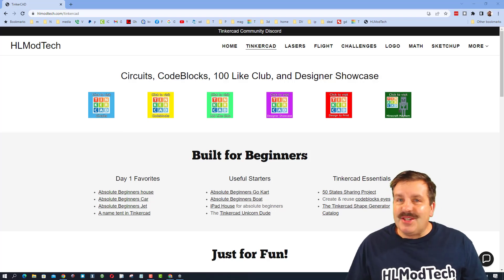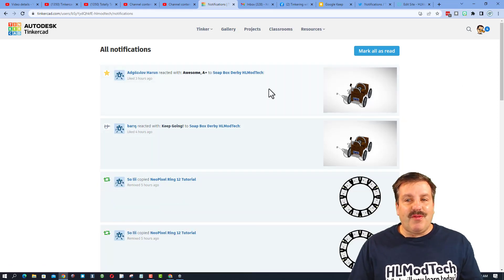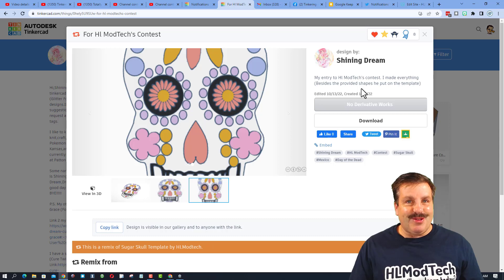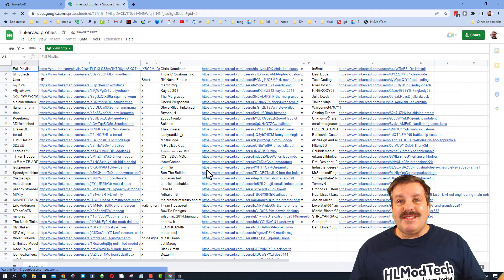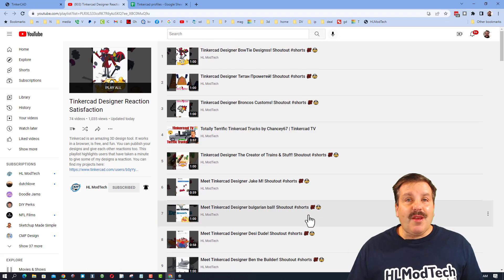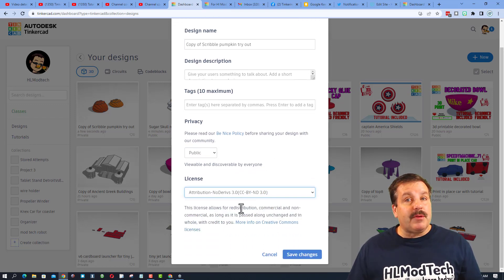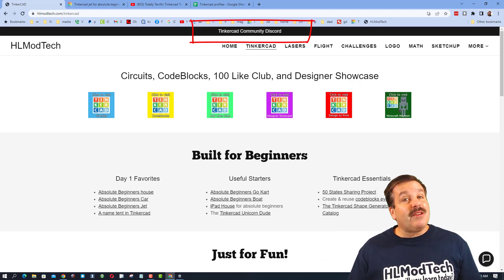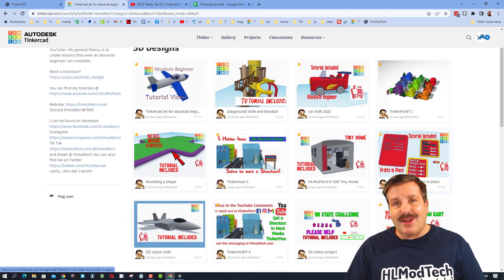The Joy Of Tinkercad Reactions | Simple steps to get some too!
Receiving reactions to my Tinkercad projects is fun. Learn about The Joy Of Tinkercad Reactions. Sharing that experience with others is pretty cool. The Tinkercad Reaction Satisfaction Project is designed to show User profile highlights in less than 60 seconds.  This video shows how you can get on the list to get one for your Tinkercad profile. Making your design public is also part of the video.